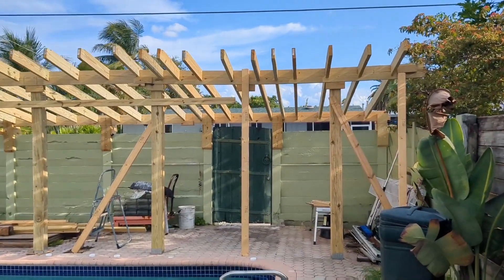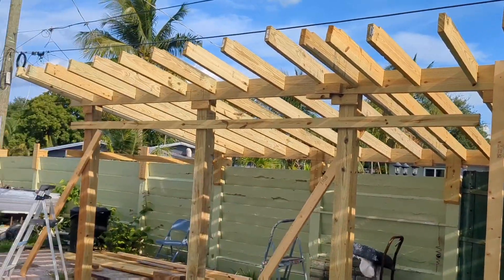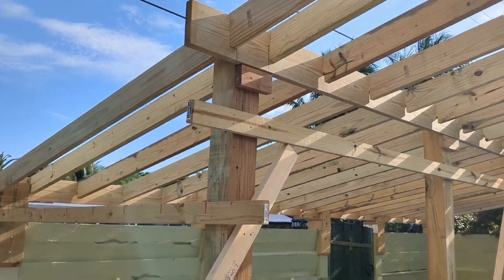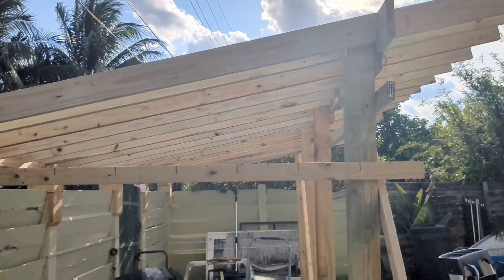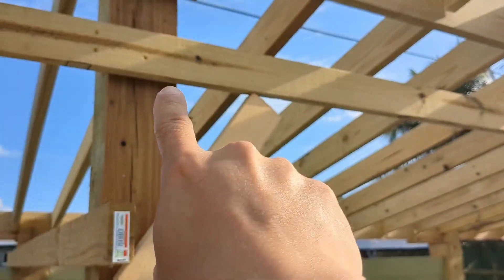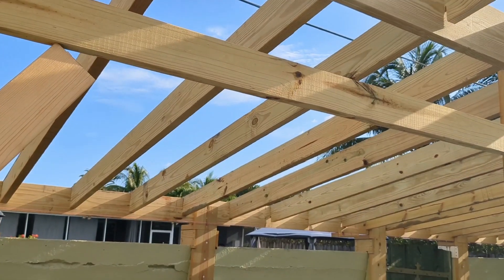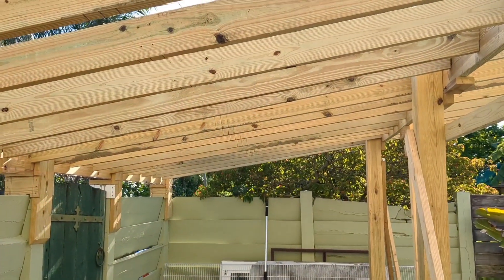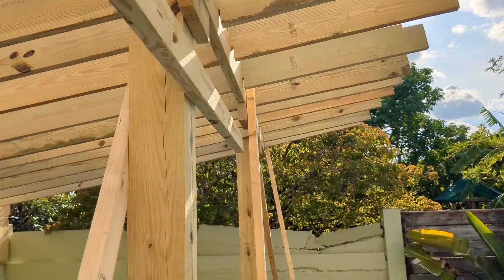Concrete pillar transition 7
The solar gazebo frame is starting to come together.

You are brilliant and full of ideas. Buy some engineering paper, jot, scribble, and draw them so they'll materialize and come alive like these silly projects you're watching.

Engineering grid paper

I may earn from qualified purchase made via the link above. Thank you.